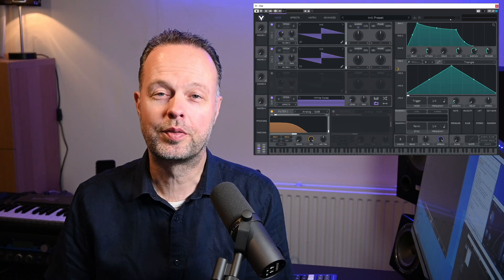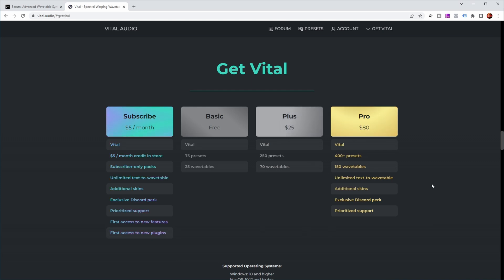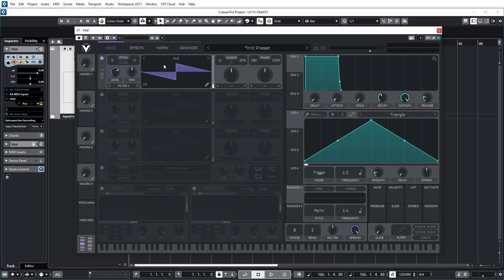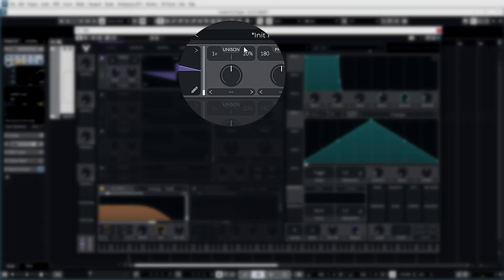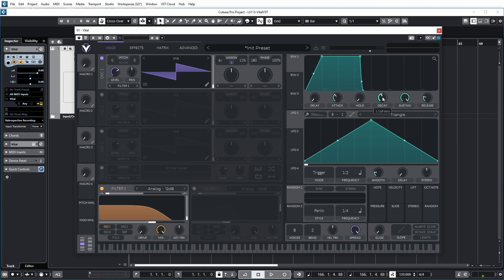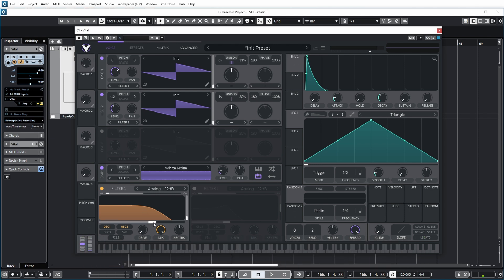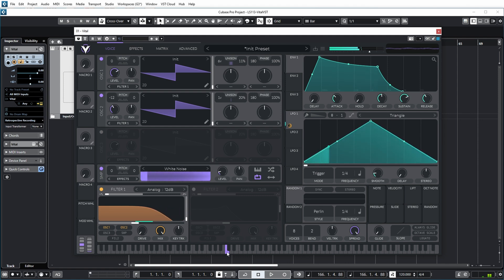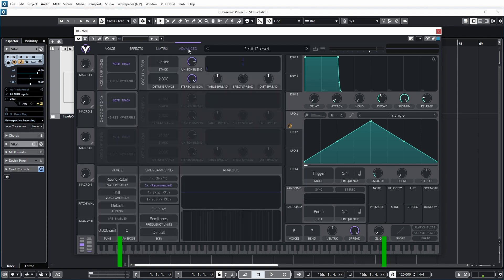Best free synth plugin (VITAL) and synth sound design 101!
In this video I take a look at arguably the best free synth plugin that is available at the moment called VITAL. I then show you the basics of this synth plugin which also provides an introduction into sound design.

Table of Contents:
00:00 Intro
00:11 Overview
00:24 Serum?
00:41 VITAL introduction
01:01 VITAL versions
02:03 VITAL UI basics
02:37 Presets
02:58 Initialize preset
03:12 Oscillators
05:20 Envelopes (ADSR)
07:19 Using multiple oscillators
08:03 Modulate with envelopes
09:08 Low frequency oscillators
10:43 Effects
11:10 The matrix
11:29 Advanced settings
11:41 Conclusion
12:01 Outro